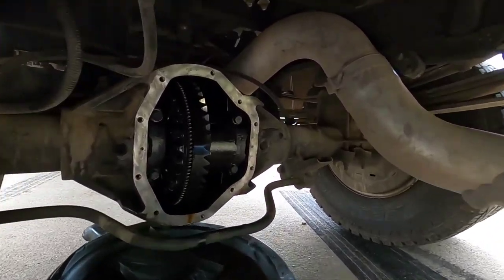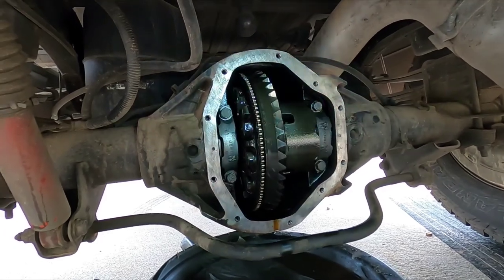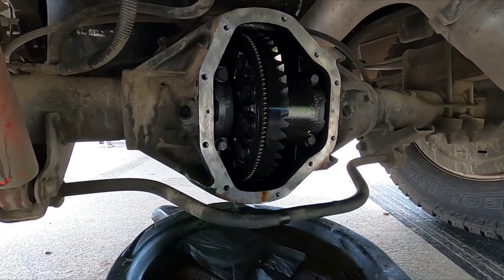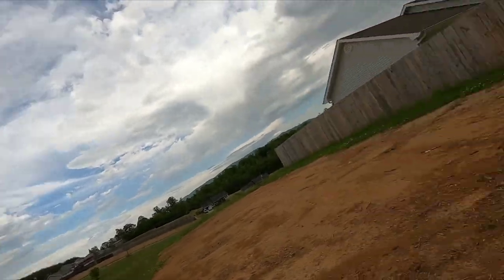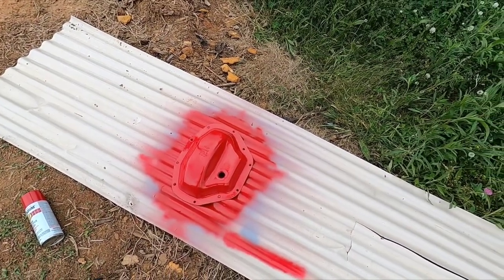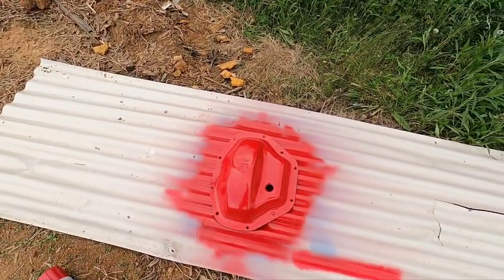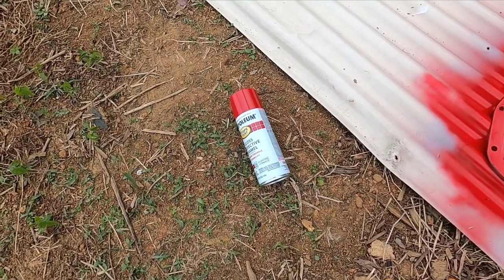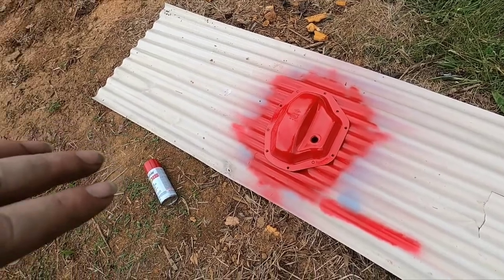More Moab prep: The ole dodge ram 3500 tow rig gets some love.